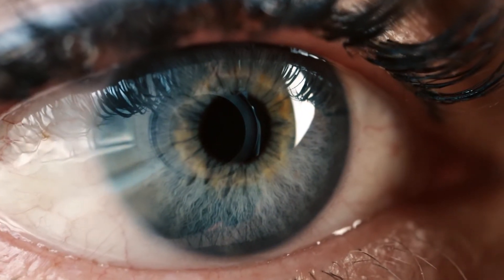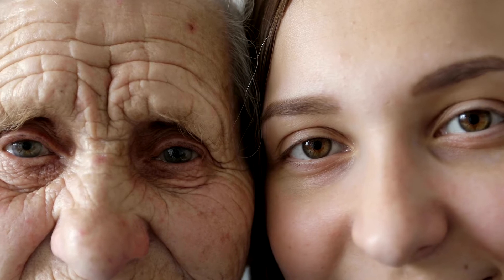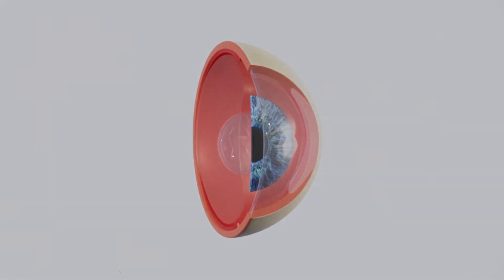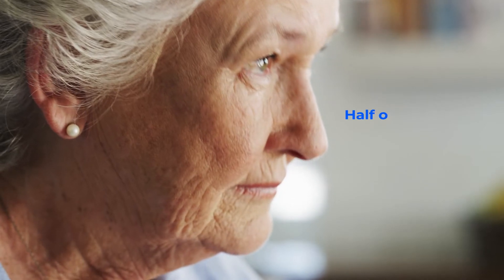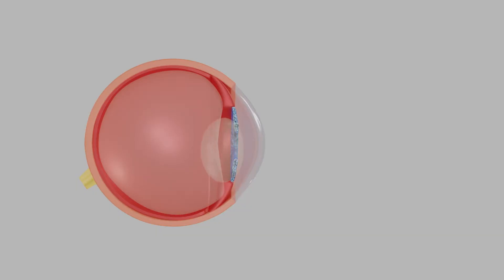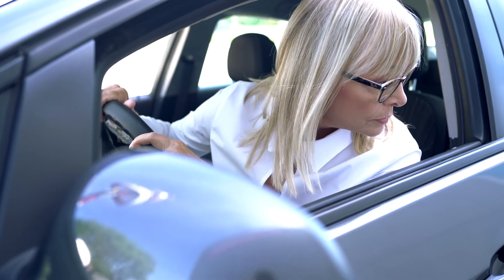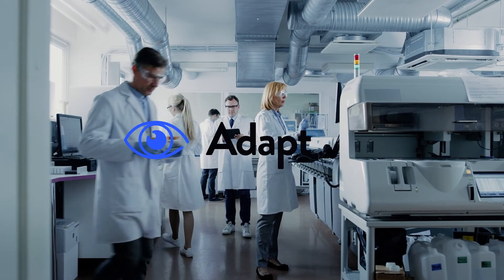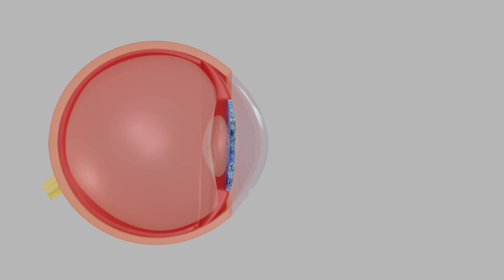How Adaptilens Works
Adaptilens is developing an accommodative IOL that works with the patient’s eye muscles to give them a more youthful quality of vision at all distances.